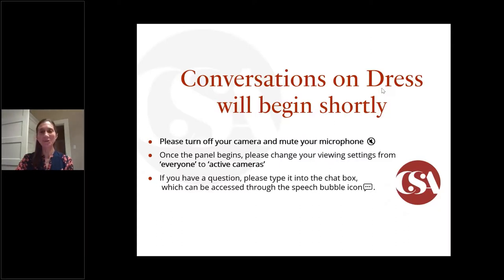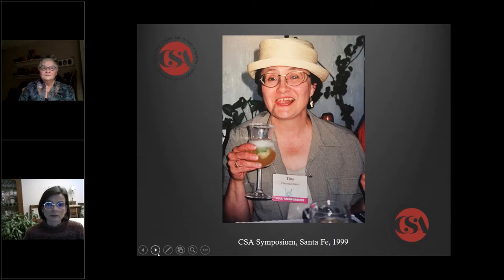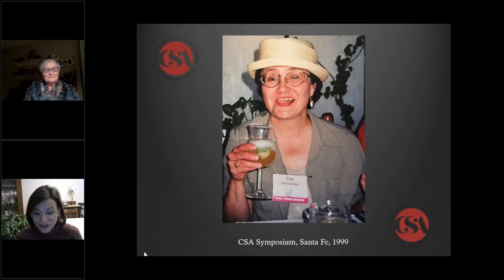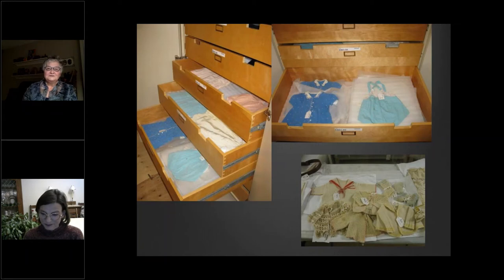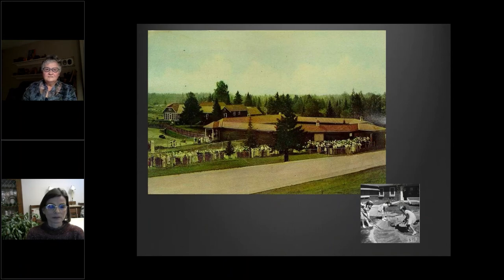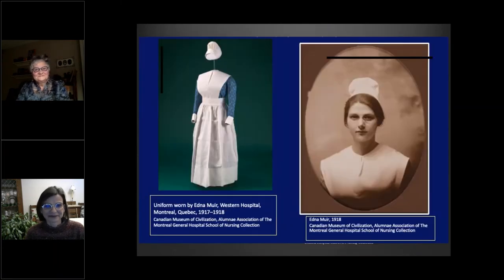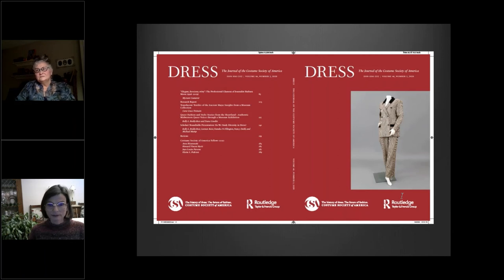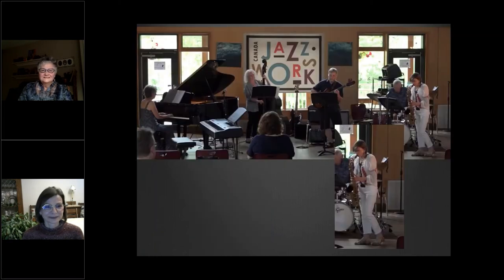Tina Bates | Oral History | Costume Society of America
Oral History: An Interview with Tina Bates

Tina Bates, editor of Costume Society of America’s journal Dress, is interviewed by Cynthia Cooper, curator at the McCord Museum. They talk about Tina’s long tenure as curator of history at the Canadian Museum of History and her interest in the cultural significance of the nurse’s uniform.

Tina Bates was curator of history at the Canadian Museum of History for 22 years. She has published widely in the field of dress, including A Cultural History of the Nurses Uniform, the 2013 Millia Davenport Publication Award. She has been Editor-In-Chief of DRESS since 2014.

Cynthia Cooper is head of Collections and Research, as well as Curator of Dress, Fashion and Textiles, at the McCord Museum in Montreal. There she oversees the largest museum collection of Canadian dress, consisting of over 20,000 items.